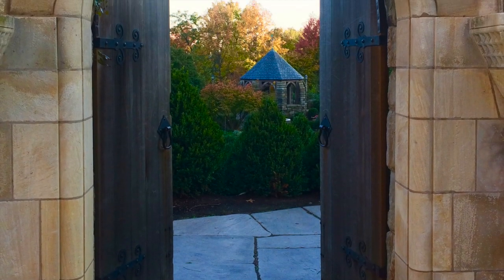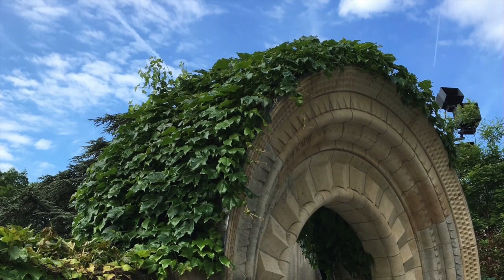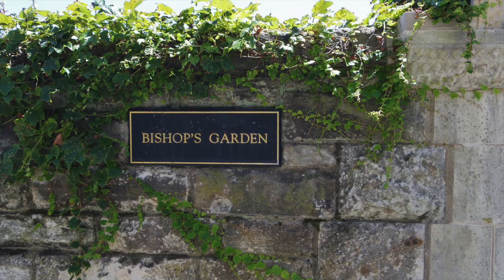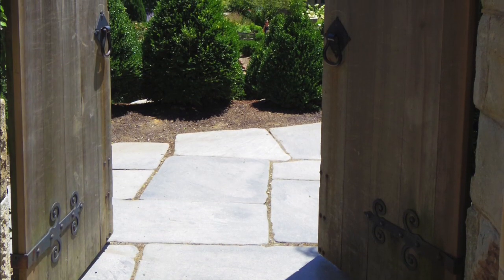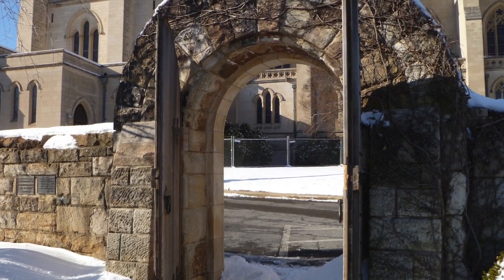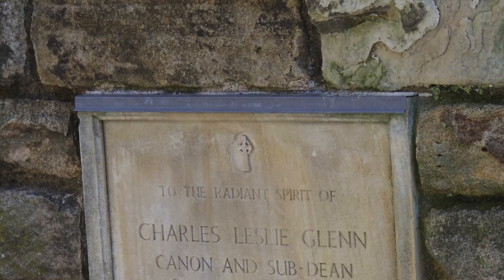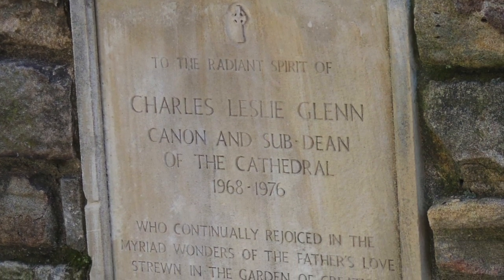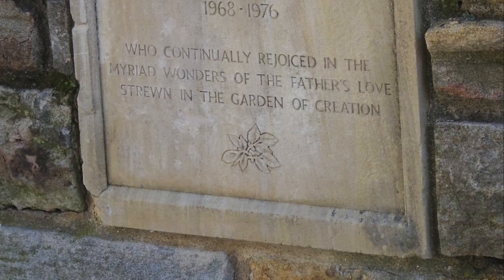Norman Arch Entrance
Begin your tour of the Bishop's Garden by stepping through the limestone Norman Arch.